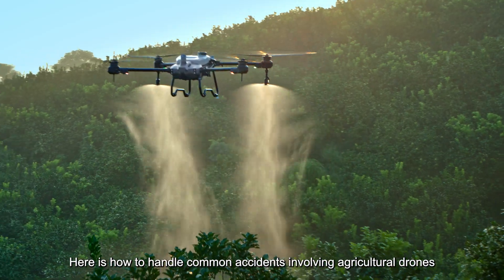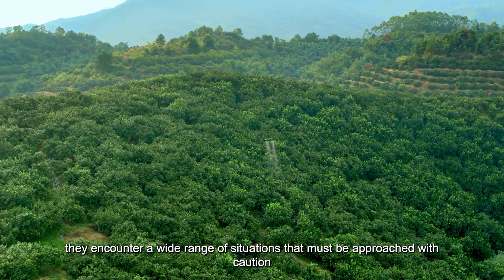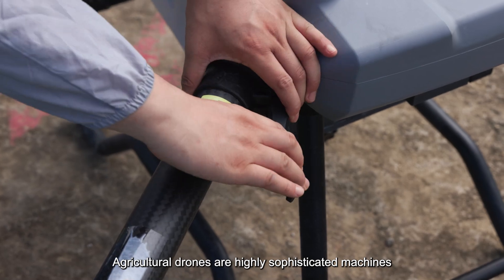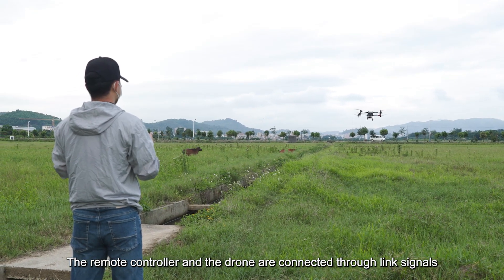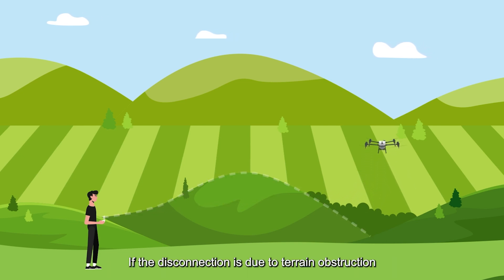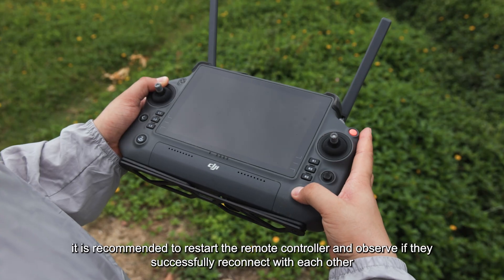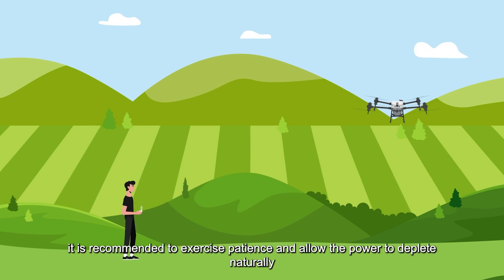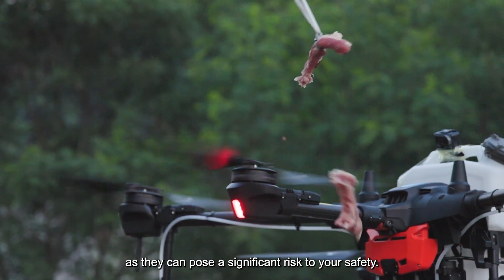How to Deal with Disconnections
How to Deal with Disconnections? kindly check this video. For Agras T40 and T50, you could also select to use DJI Relay in case that the signal loses.